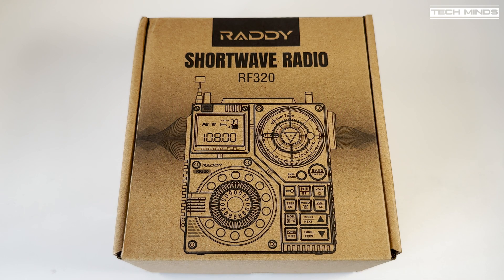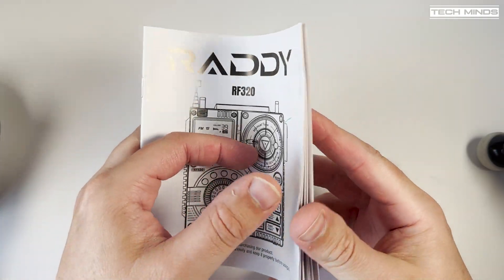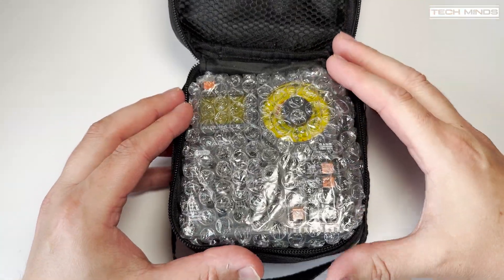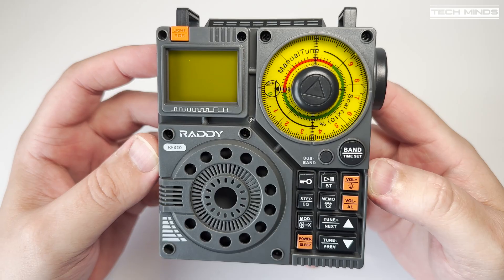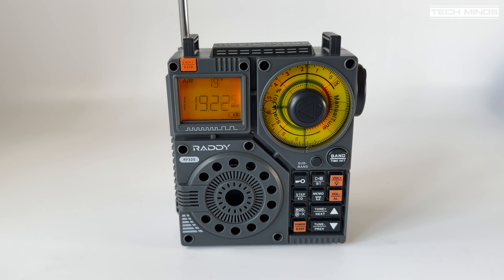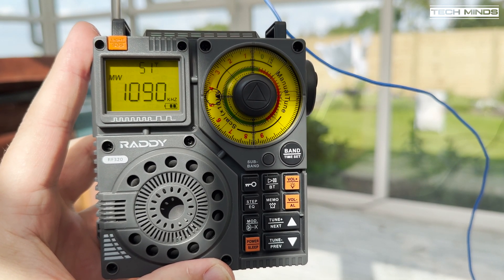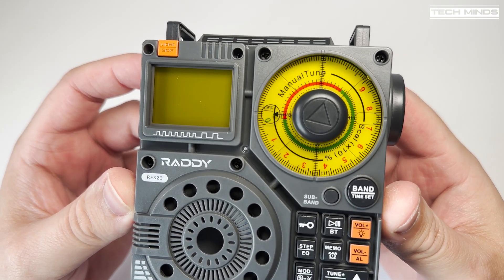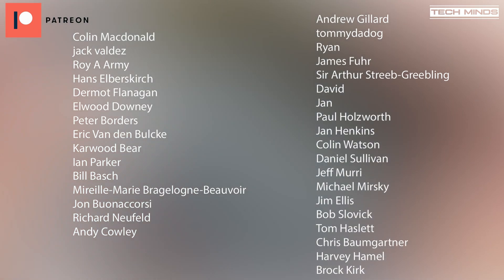RADDY RF320 SHORTWAVE RADIO | FM/AM/SW/VHF/WB/AIR | REMOTE CONTROL | BLUETOOTH 5.0 - GIVEAWAY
Here we take a brief look at the RADDY RF320 multiband radio receiver.